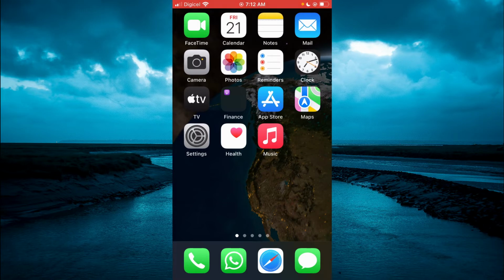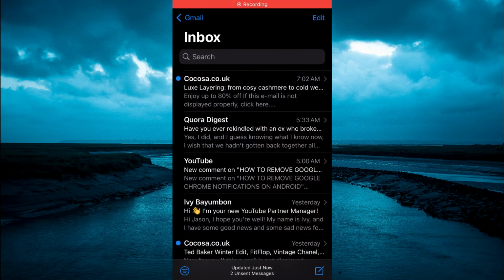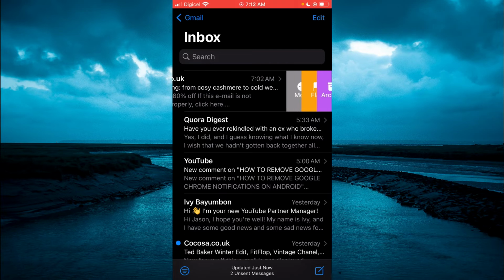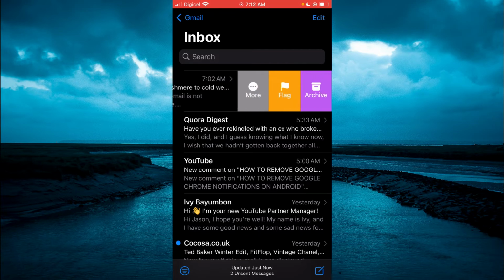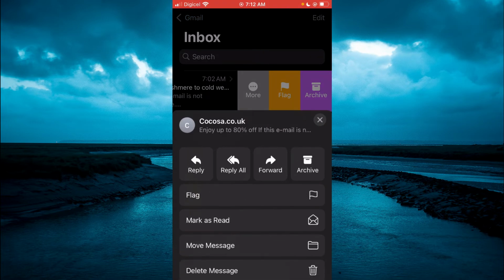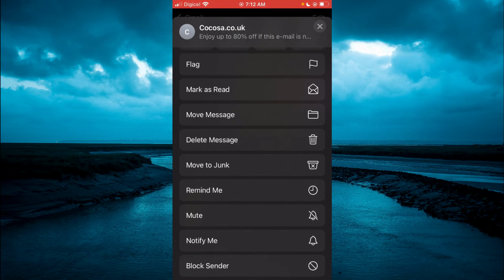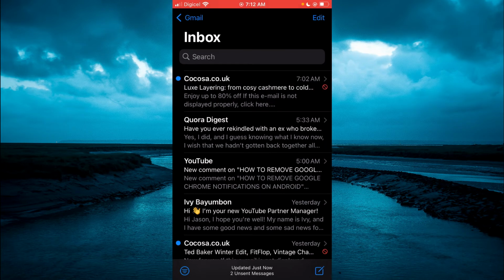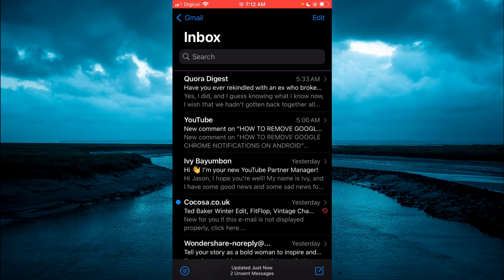HOW TO BLOCK EMAIL ON IPHONE WITHOUT OPENING THEM